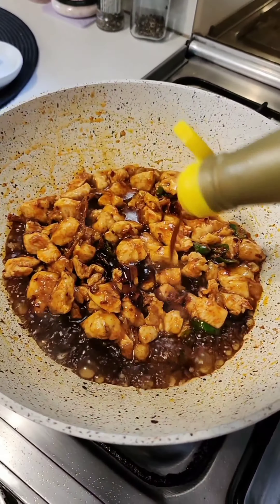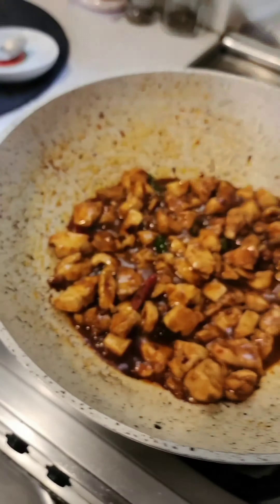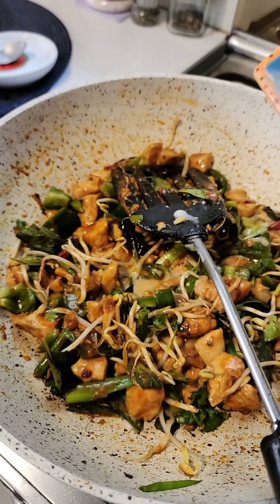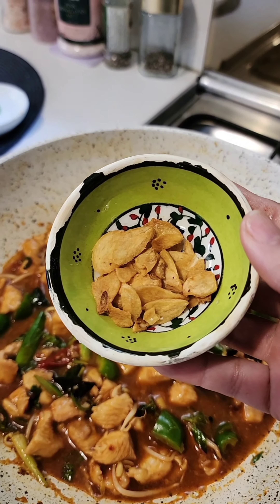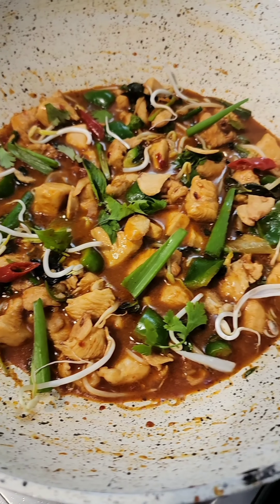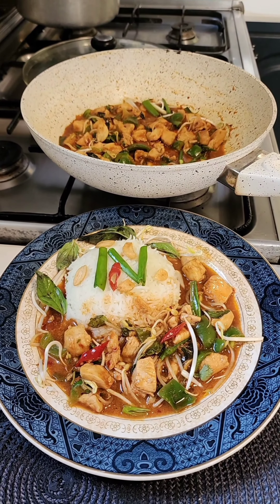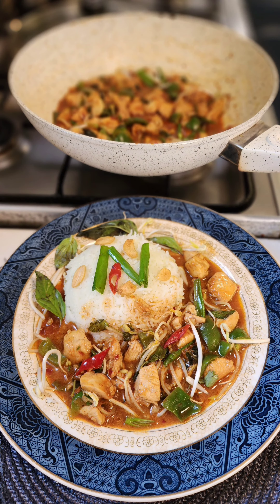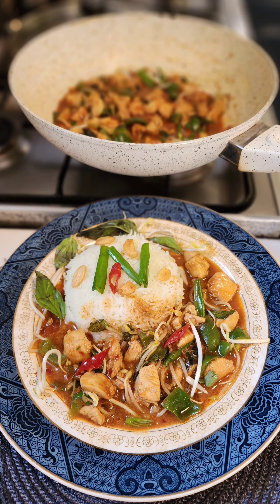The best 4 Chilli Chicken Stir Fry wt Gravy in Oyster-Soya Sauce.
Salam Rozaydars! 4 Chilli Chicken Stir Fry wt Gravy in Oyster-Soya Sauce. This should be your dinner tonight. How do you like my suggestion? Pls watch this short video.
Ingredients:
400 to 500 gms cubed boneless chicken. Add 1 tbsp cornflour, salt, 2 tbsp water.
1 tsp kashmiri lal mirch or gochugaru powder
1 tsp red chilli flakes, 2 fresh green and 1 fresh red chilli chopped, 3 dried red chilli balls
3 tbsp oil. 1 tbsp each chopped ginger/garlic,
1 tbsp brown sugar, 1 tsp fish sauce, 1 tbsp each soya and oyster sauce, 1 tsp lemon juice. 1 tbsp cornflour mixed with 3 tbsp cold water for cornflour slurry.
1 diced capsicum, handful bean sprouts, garnish with coriander, basil leaves, spring onions, and sesame oil. Serve over white rice.

Hope this blessed month brings good news, praying for worldwide peace, especially my Pakistan & Palestine.